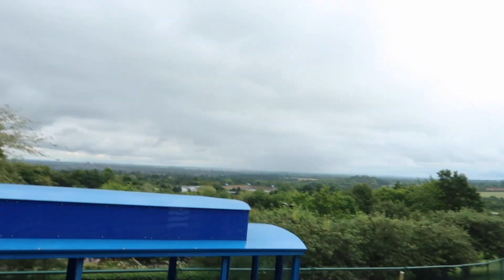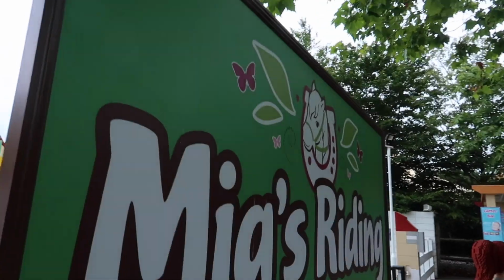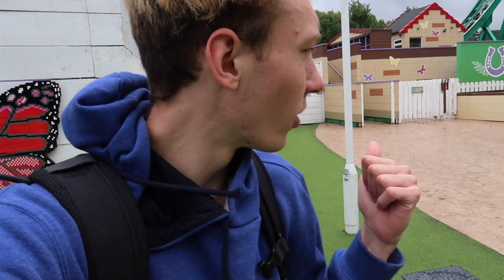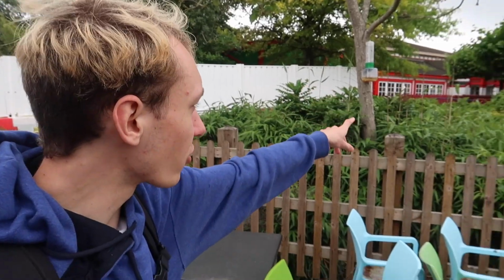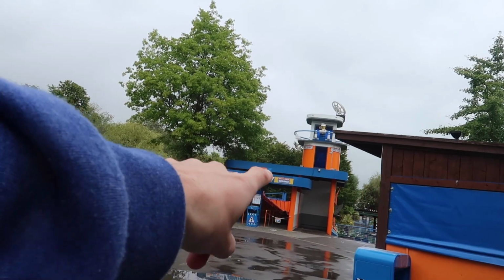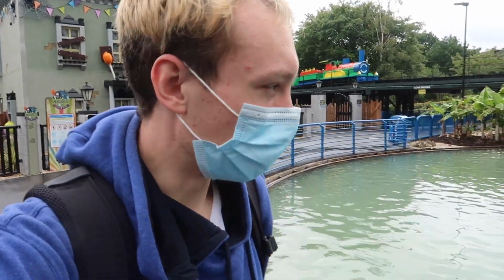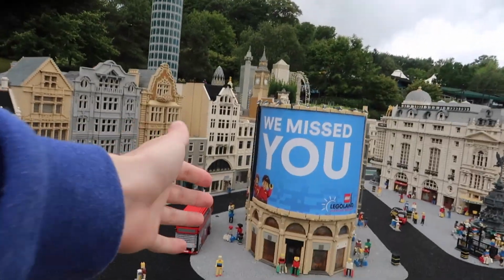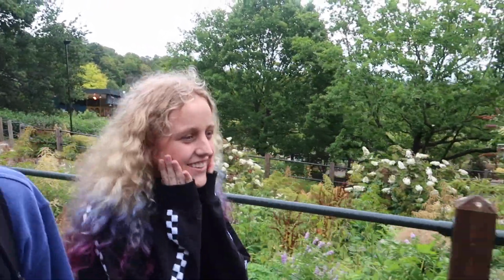LEGOLAND WINDSOR Covid 19 Measures | VLOG July 2020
We head to LEGOLAND WINDSOR to get back on some of our favourite rides such as The Dragon, Ninjago, Coastguard HQ and Pirate Falls. We also check out all of the COVID 19 and social distancing measures being implemented at the theme park. Including temperature checks and face mask requirements.

Filmed on:
-8th July 2020